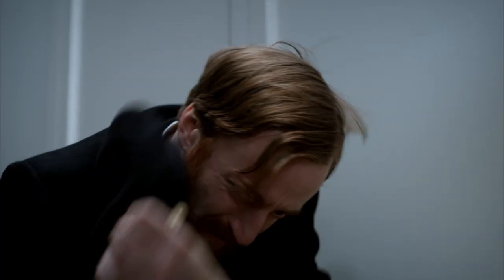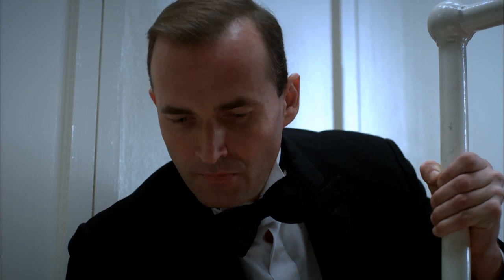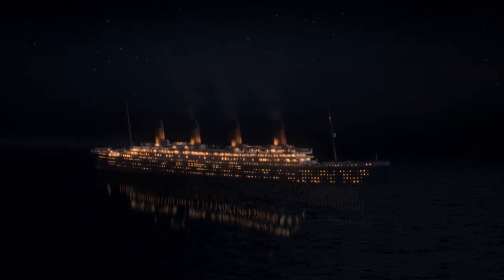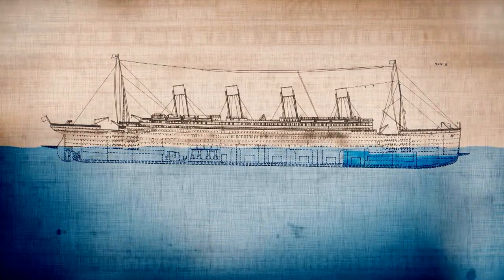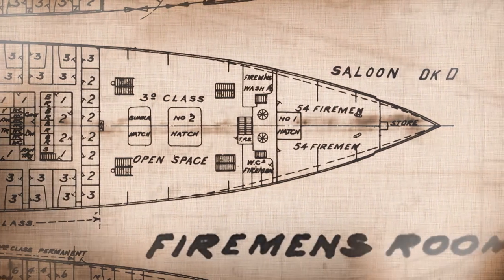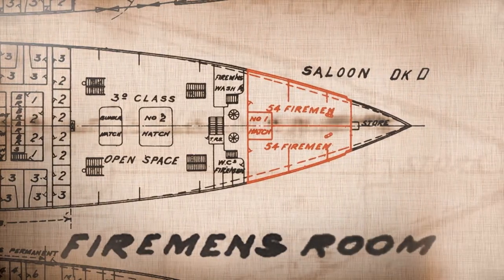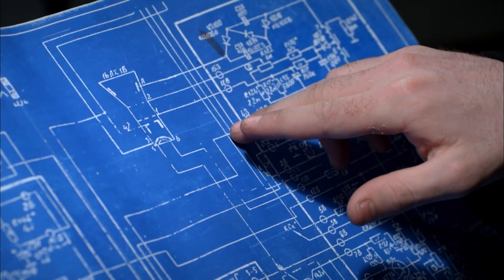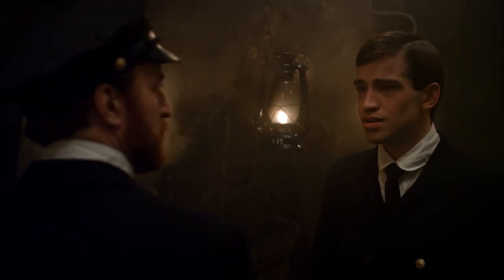Saving the Titanic: Sinking process | Special Episode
In this video you get an overview of the procedure of the sinking of the Titanic.

"Saving the Titanic" is the poignant story of the Titanic’s engineers, stokers and firemen in the face of death. Based upon eye-witness accounts, this lavish docu-drama reveals for the first time the bravery of nine central characters as they fought to hold back the sea and keep the power systems running, even when they knew that all was lost. Most of these men died – but their actions saved many.

This channel offers you full episodes of high quality documentaries.